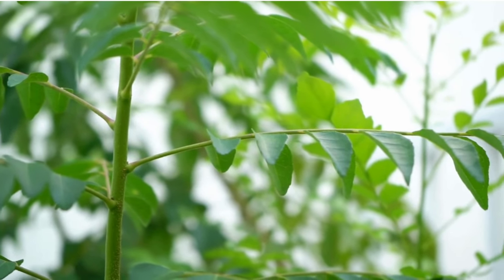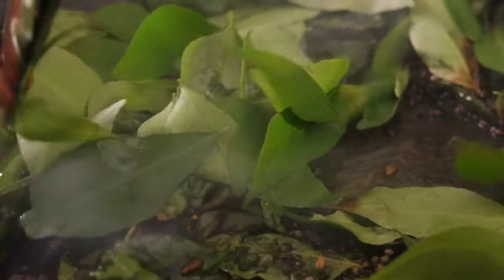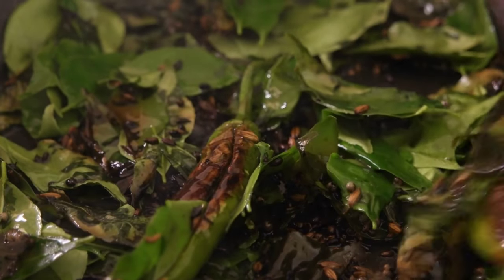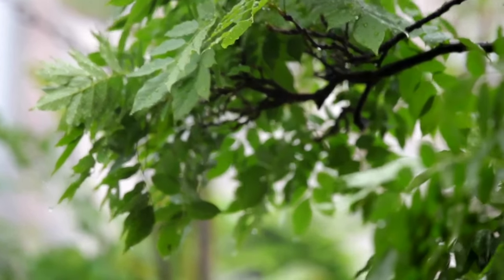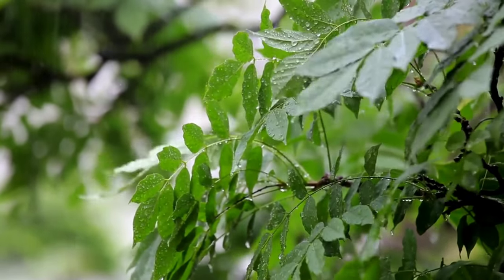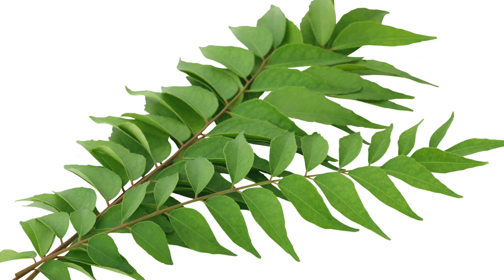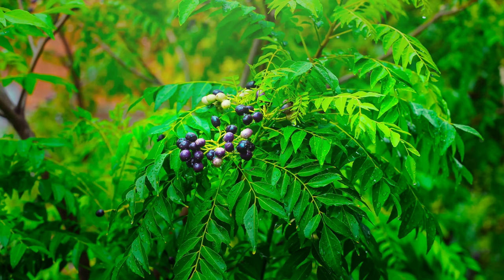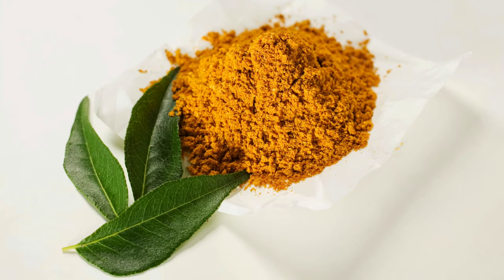Health Benefits of using Curry leaves//Curry leaves//Uses of curry leaves